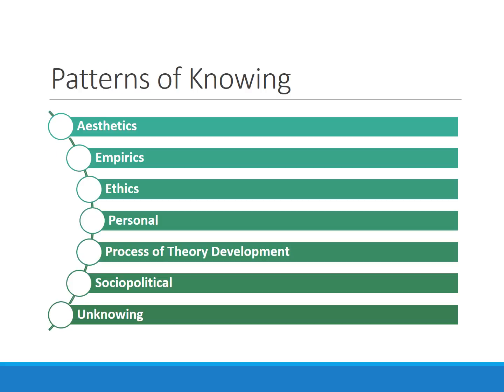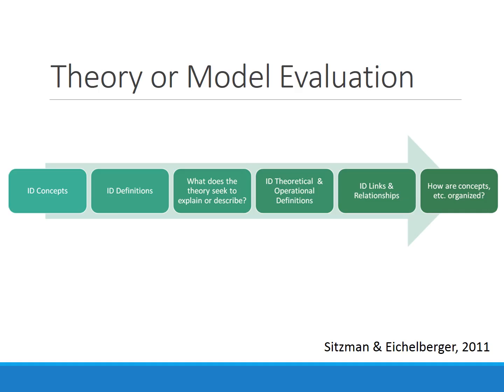Ways or Patterns of Knowing